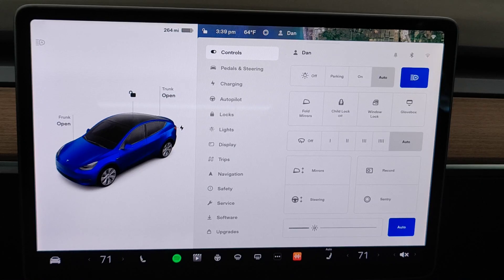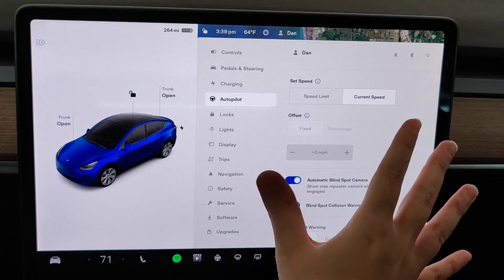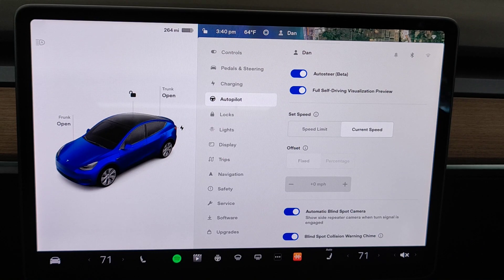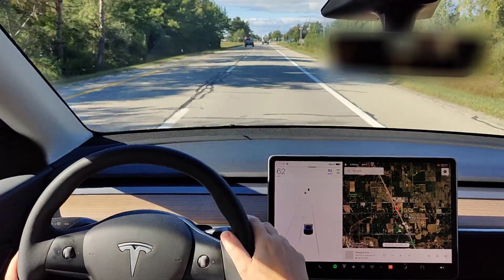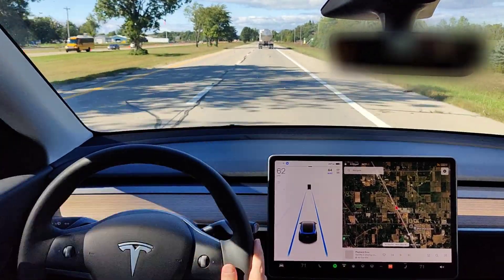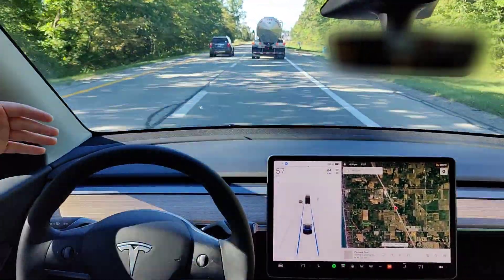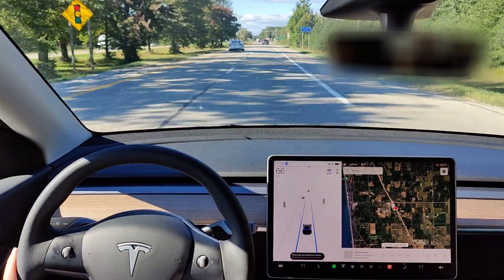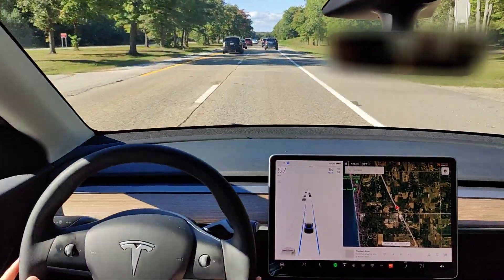Tesla How To Use Autopilot For Beginners - Tesla How To Put in Autopilot With Stalks Model 3 Model Y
Hello, In This Video I Go Over How To Use Autopilot in Your Tesla - Tesla How To Change Autopilot Autosteer Settings - Tesla How To Set Autopilot With Stalks Model 3 Model Y Example Step by Step Instructions, Guide, Tutorial, Video Help

In this video I walk through the step by step guide, instructions, tutorial on how to use and set autopilot or autosteer in your Tesla Model 3, Model Y, Model S, Model X. I Hope This Video Helped!